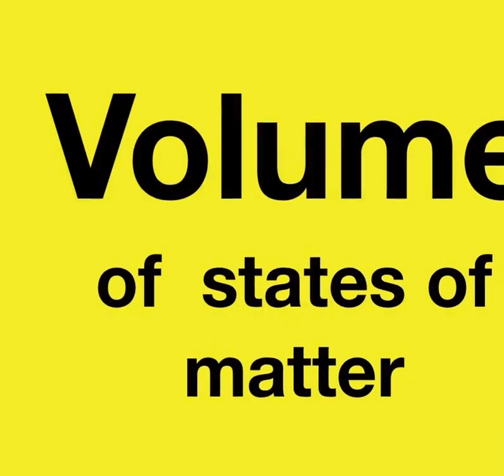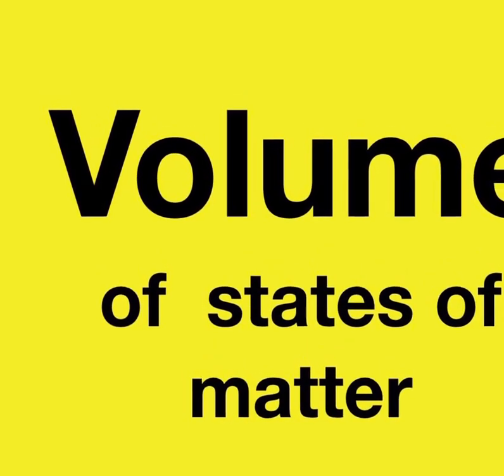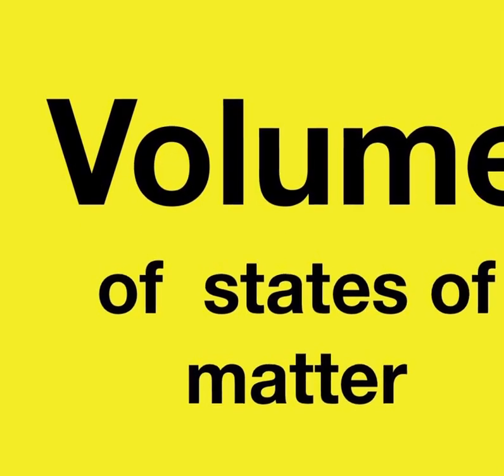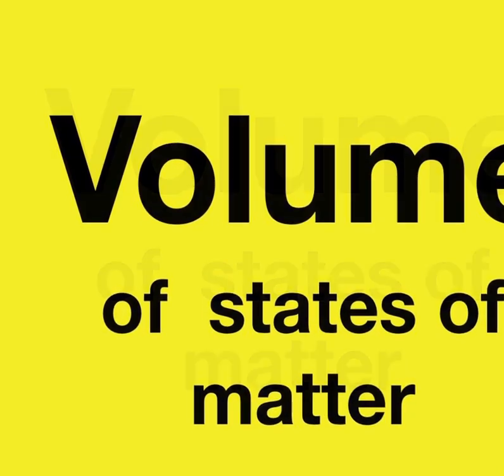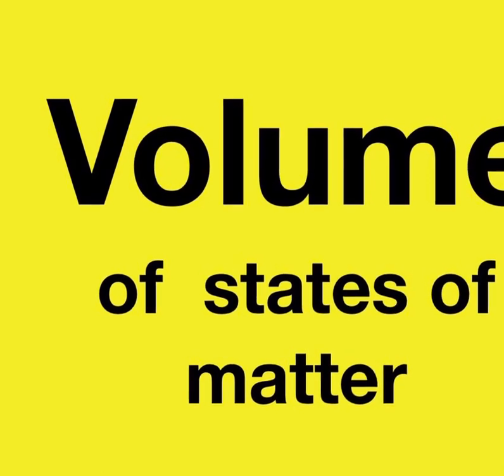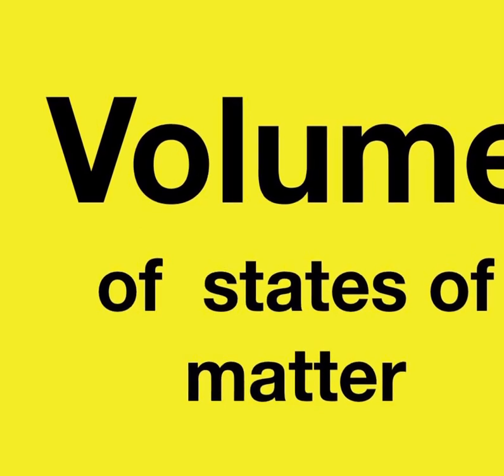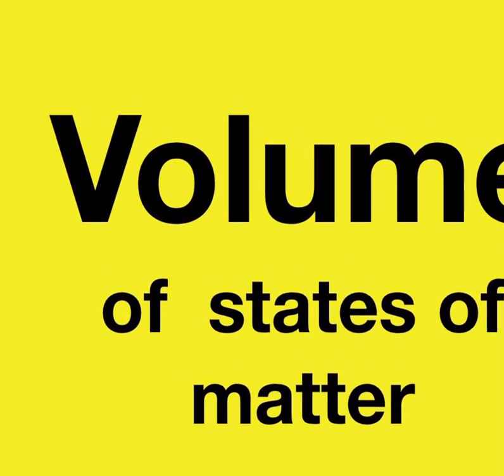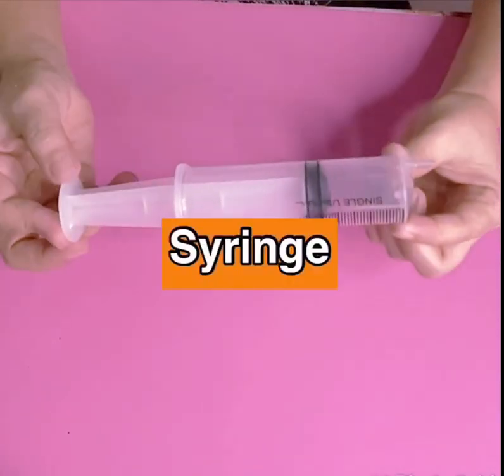Volume of States of Matter ( Solid, Liquid, and Gas )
Compressing SOLID( Sand) LIQUID ( Water ) and GAS ( Air )